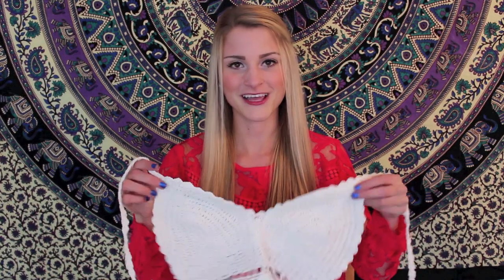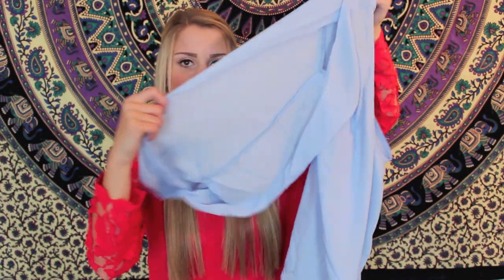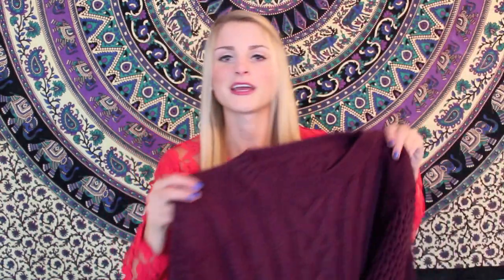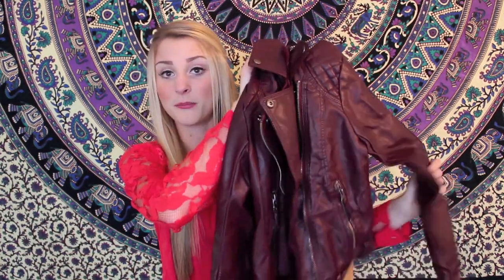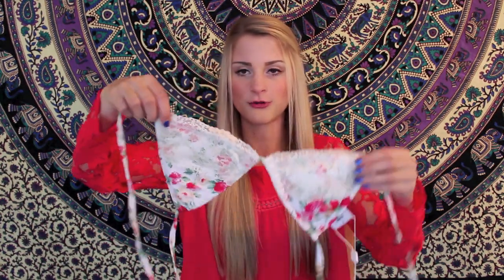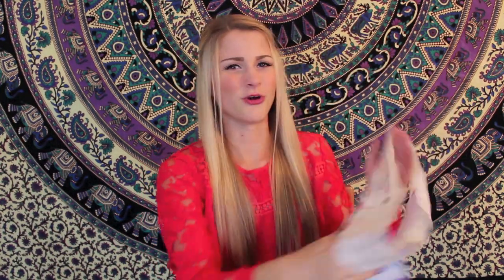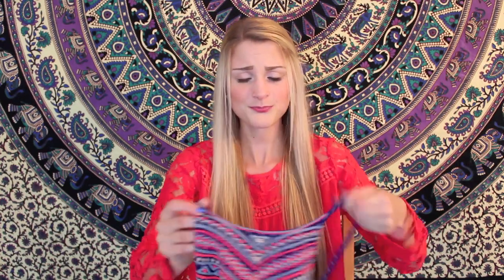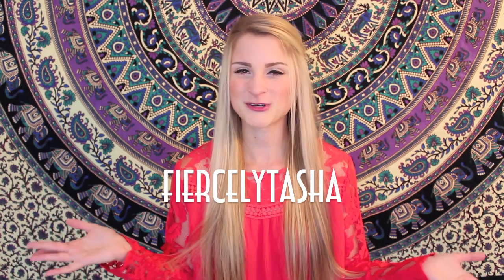Spring TRY-ON Haul: Lookbookstore, Forever 21 & MORE | Tasha Farsaci